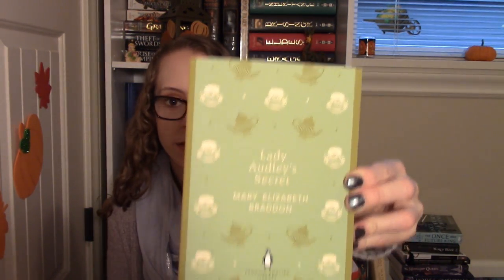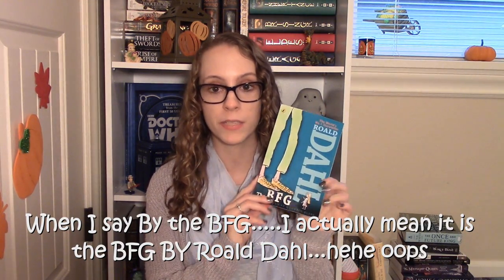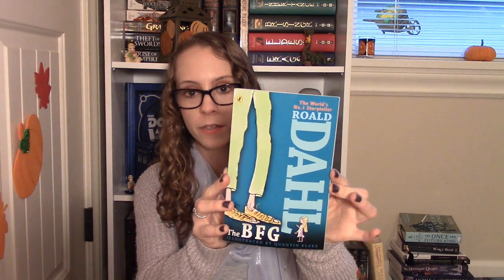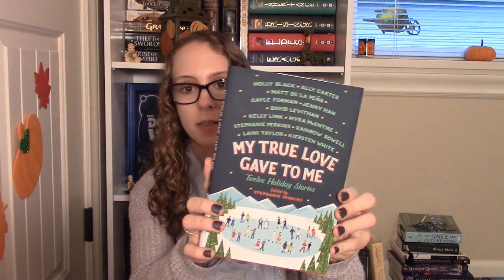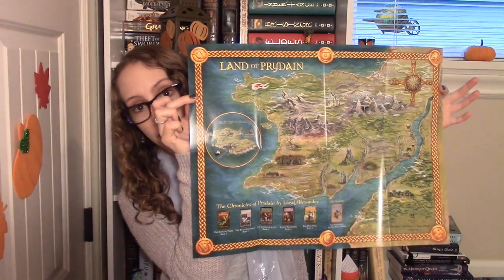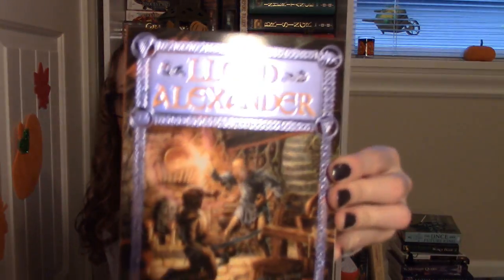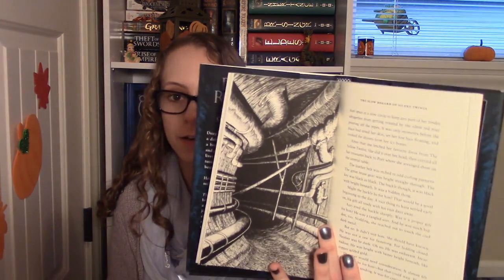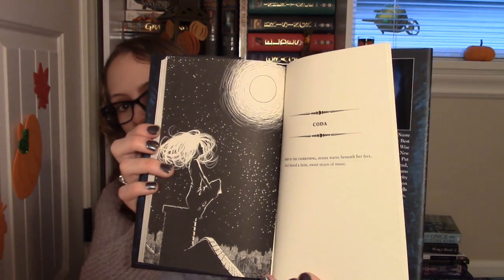October Book Haul & Unboxing | 2014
Yay! A book haul! Yeah. I have a problem...
This should be the last on for a good long while though, what with the holidays and having a ton of books I want to read!